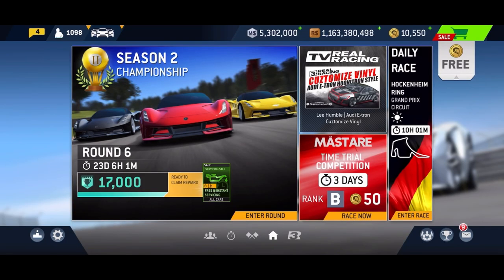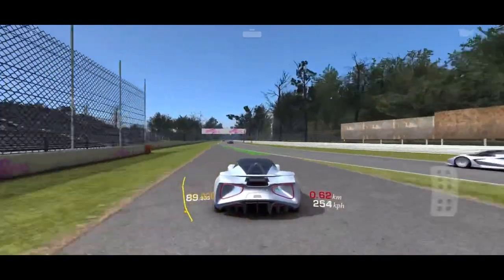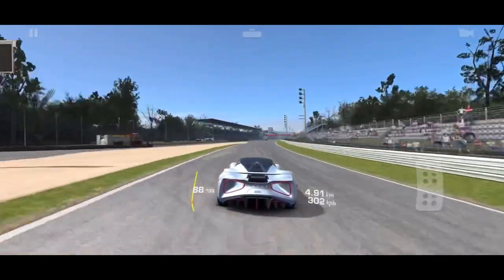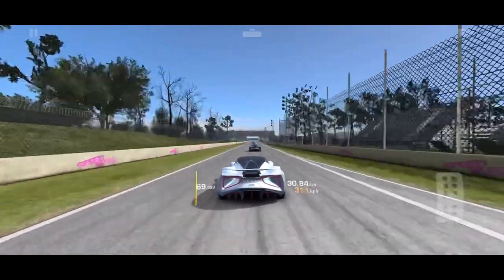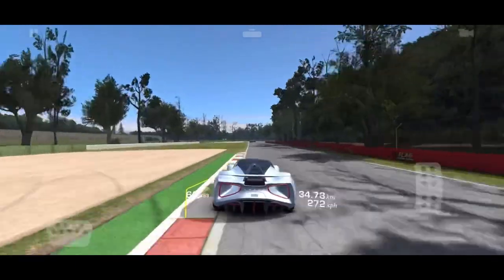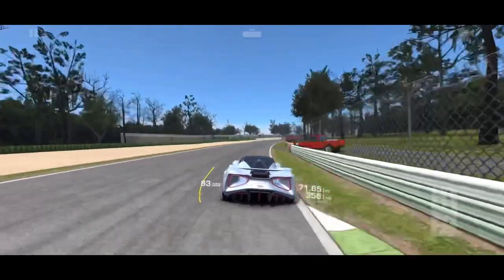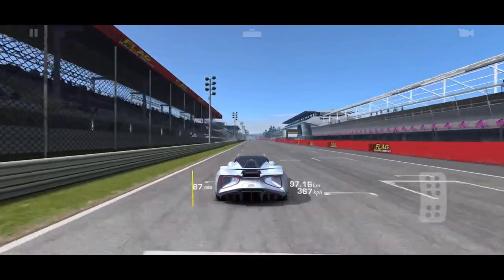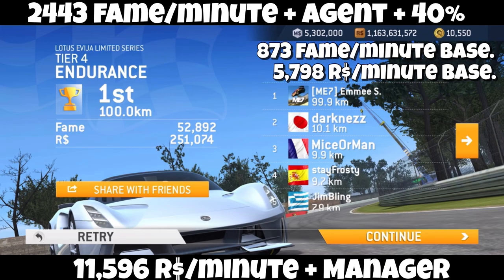Lotus Evija Endless Endurance Review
I used Tilt B controls with sensitivity 2 & all assists off. Important videos for Real Racing 3: